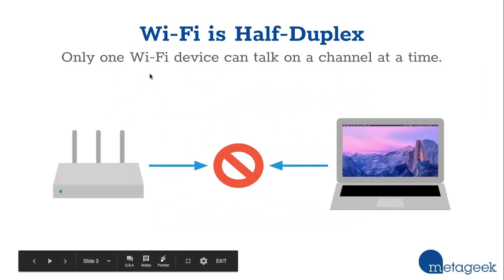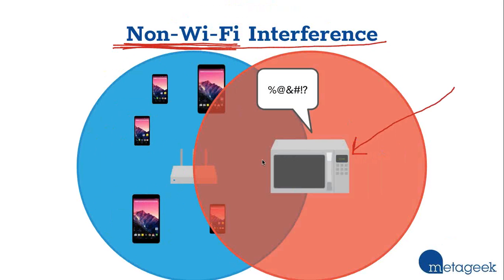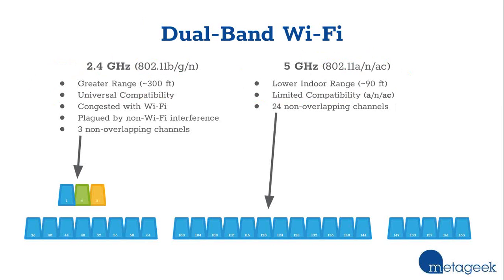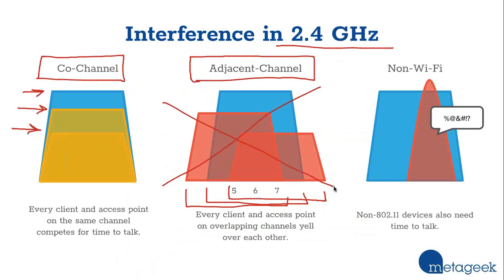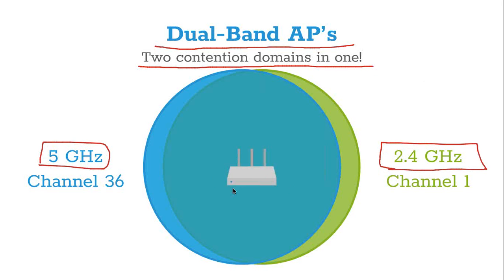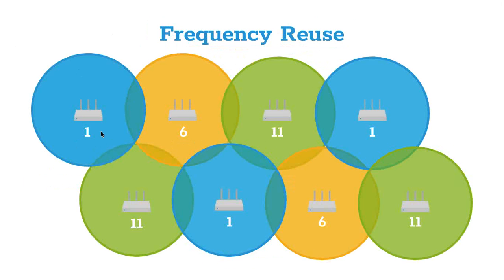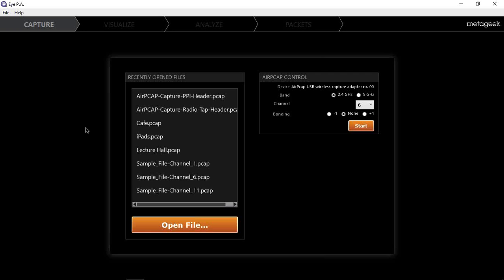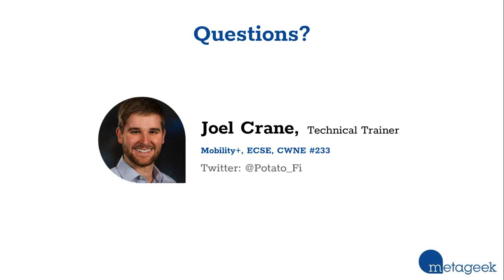2017 07 26 Microcom Technologies Webinar Featuring MetaGeek